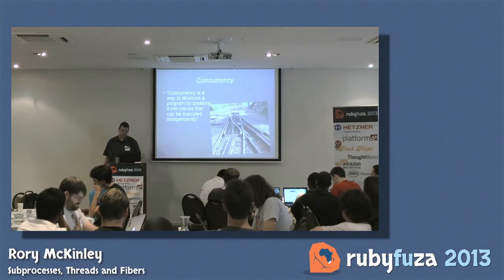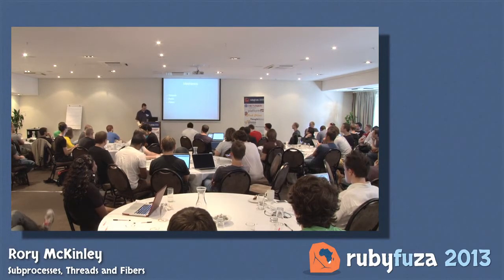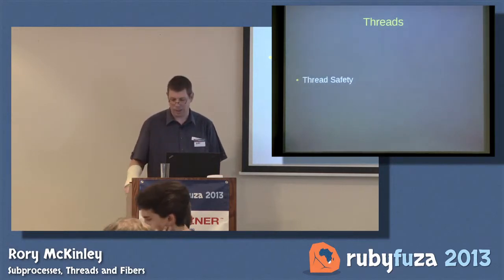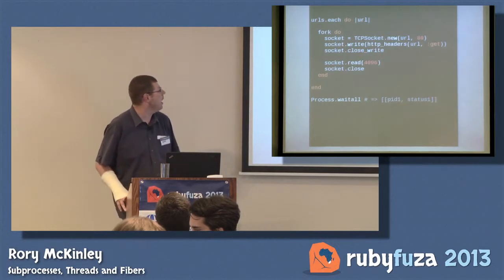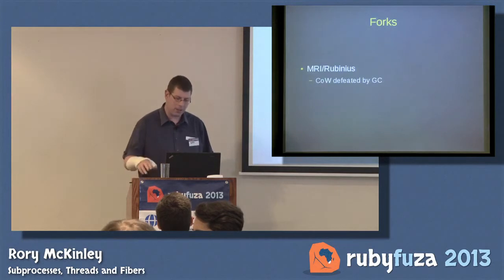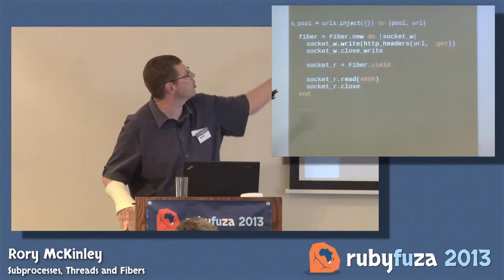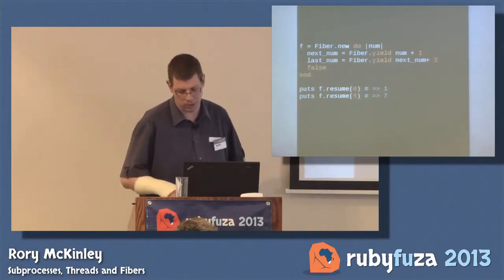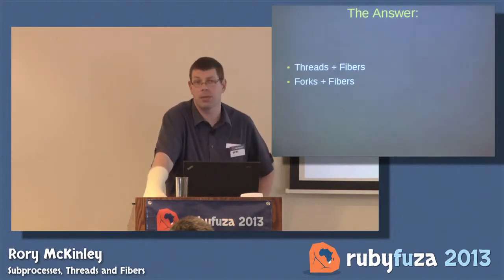Subprocesses, Threads and Fibers - Rory McKinley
A brief presentation covering the primary mechanisms for achieving concurrency in Ruby. The differences and similarities of each will be touched on. At the end you may be lucky enough to understand which mechanism to use when (if you do, please be so kind as to explain it to the presenter :) ).